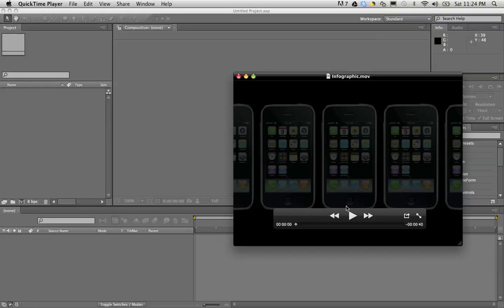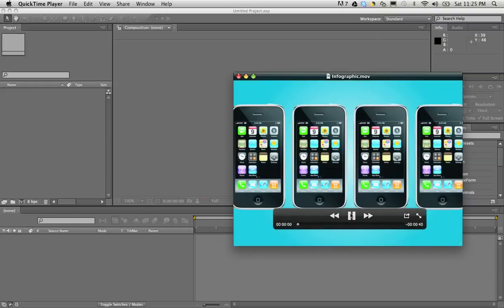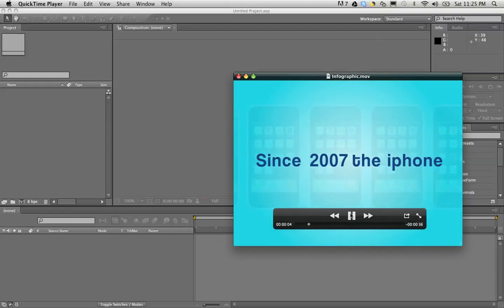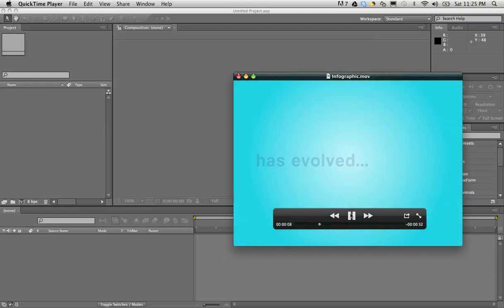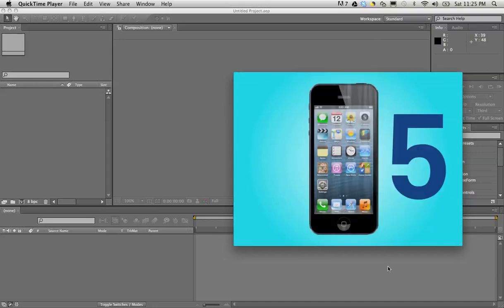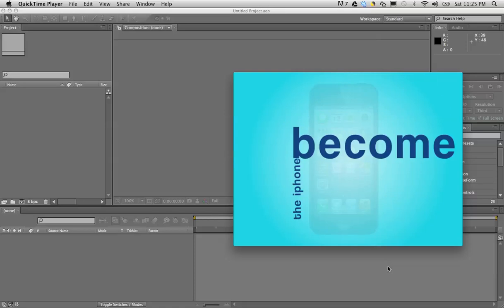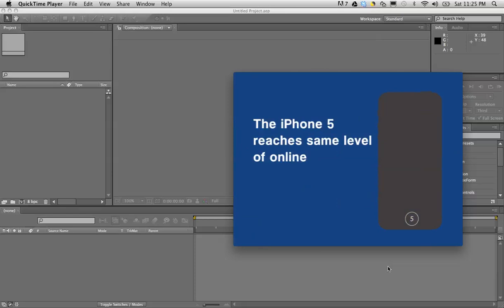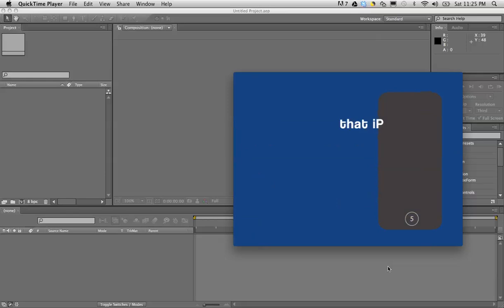Infographic - Learn to create an infographic with After Effects Part 1 - Iphone 5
PART 1 Learn to use after effects to create an info-graphic for your business or advertising agency. Better way to present your information. Use Illustrator and Photoshop in After Effects to create an infographic.